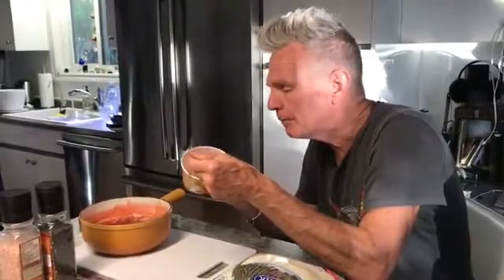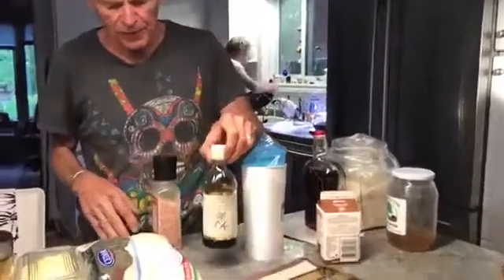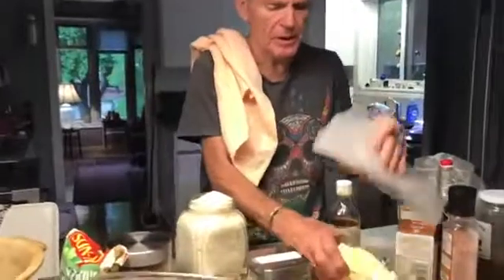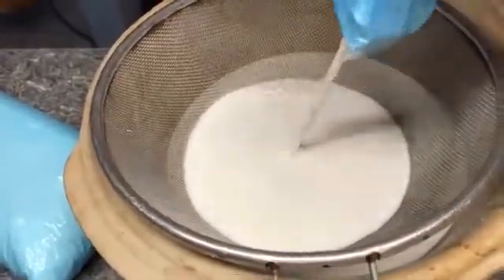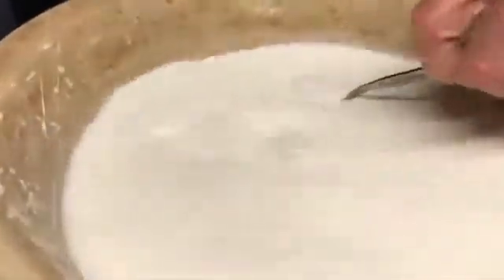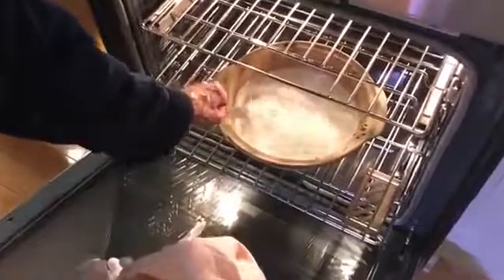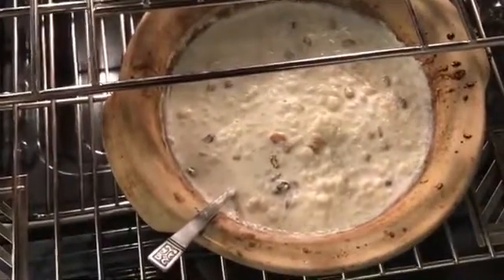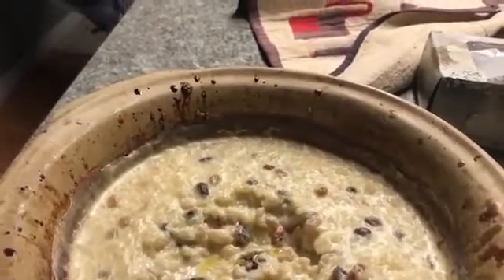Rice Pudding (Rob's Best Recipes)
This rice pudding is simple with no eggs and baked in the oven.
The secrets are cook at about 325, use short grain rice, and take it out of the oven a few minutes before it starts to get real thick because it will thicken on your counter